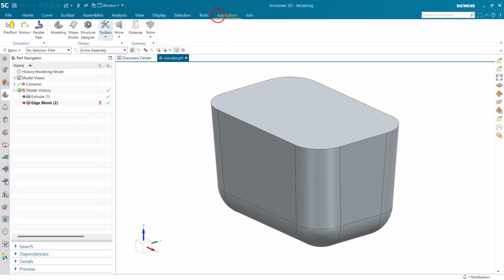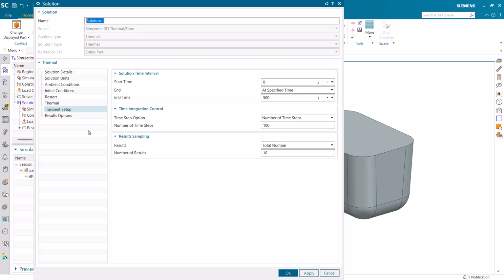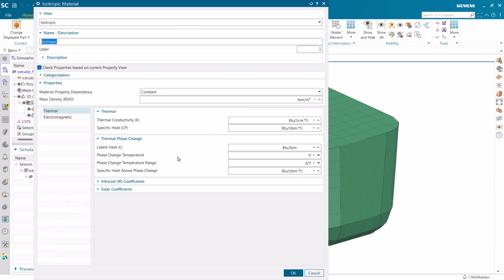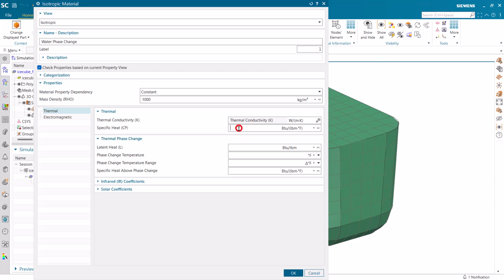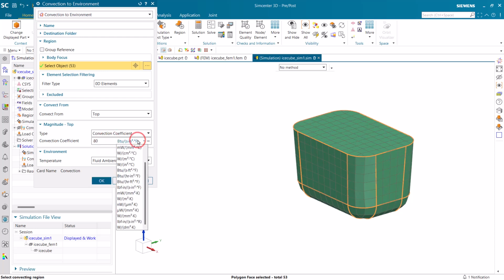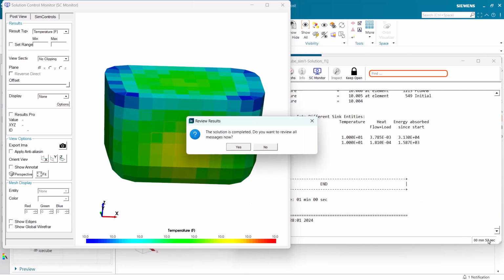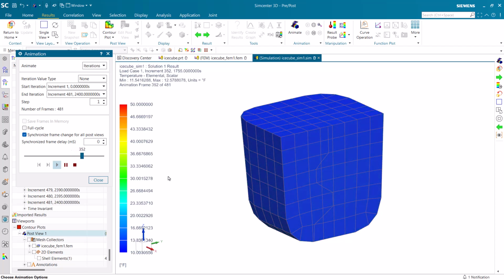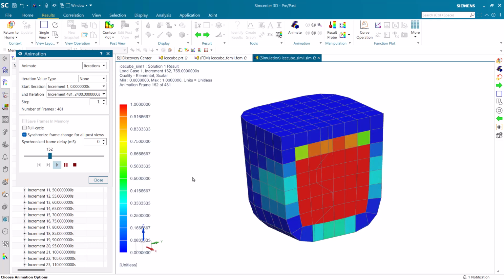How To Run A Transient Thermal Phase Change Analysis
Ever wonder how long it would take for an ice cube to completely freeze in the freezer.  See these tips to find out.  Version 2406
0:00 Intro
0:37 Transient Thermal Solution Setup
2:30 Hex Dominant Meshing
2:45 Phase Change Material Specification
5:28 Convection to Environment
6:18 Radiation
6:35 Initial Conditions
6:53 Solve
7:24 Results